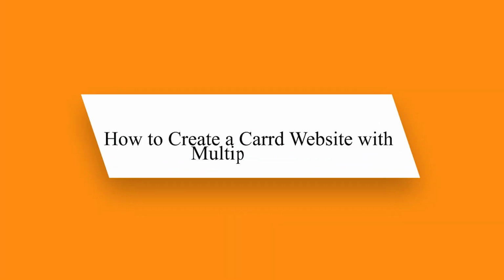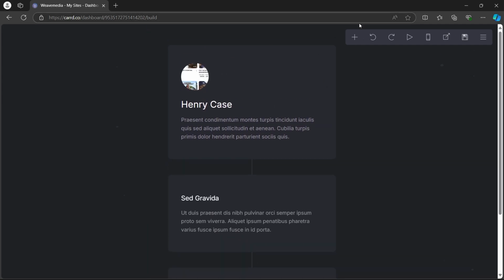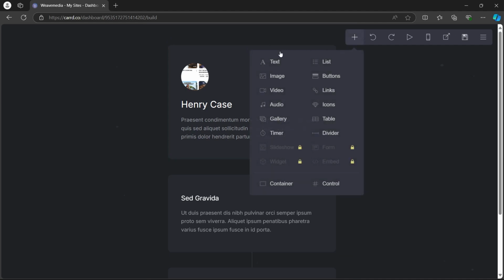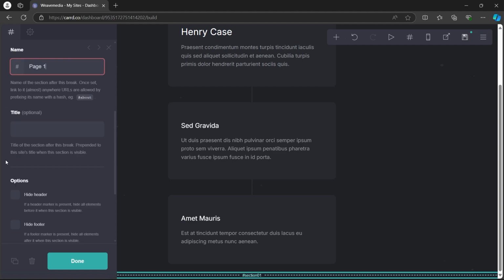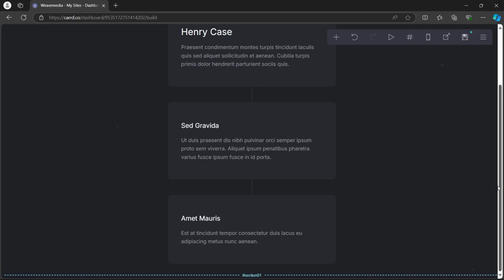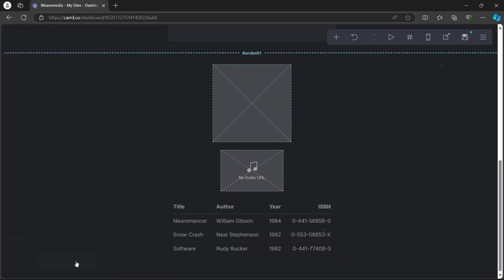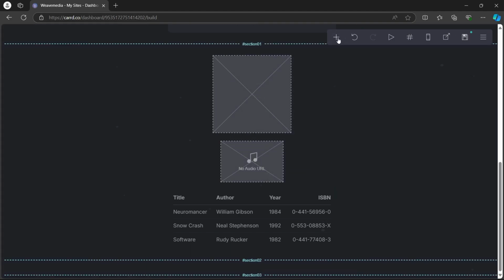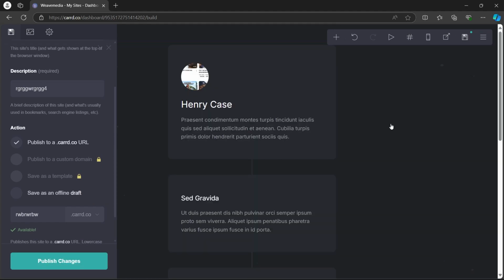How to Create a Carrd Website With Multiple Pages (Step-by-Step)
Learn how to create a Carrd website with multiple pages using this step-by-step tutorial. Ideal for building more advanced sites like portfolios or business pages, this guide shows you how to link sections, create navigation menus, and organize your content seamlessly. No coding required.